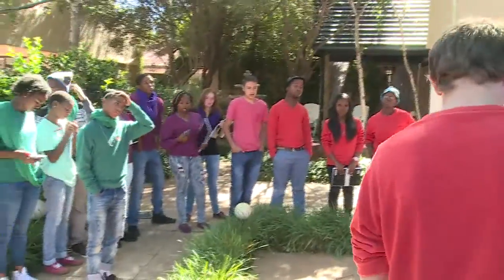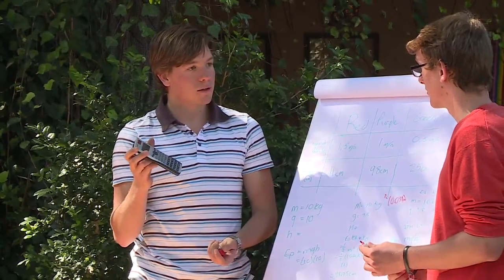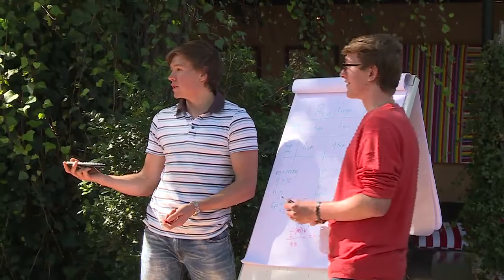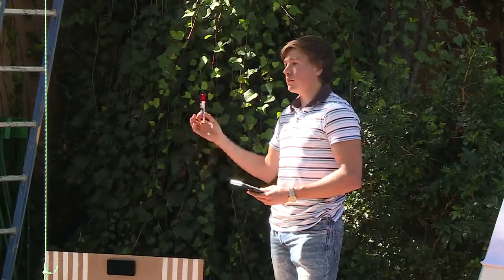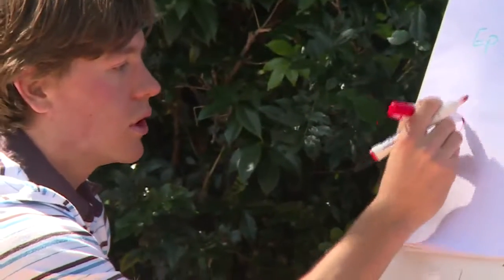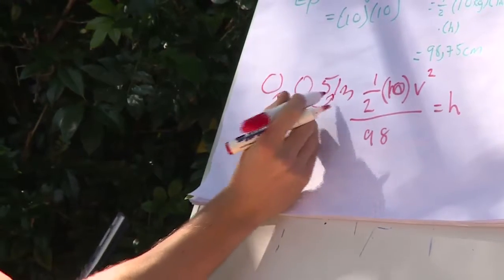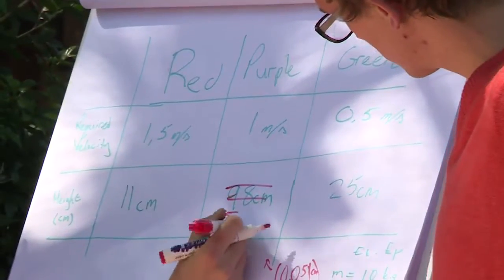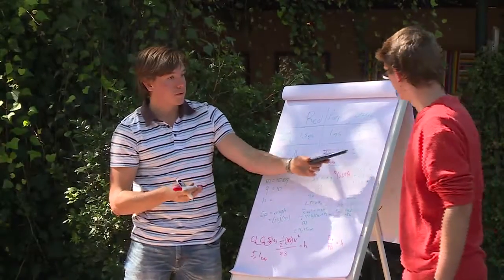Science Experiment - Full Length